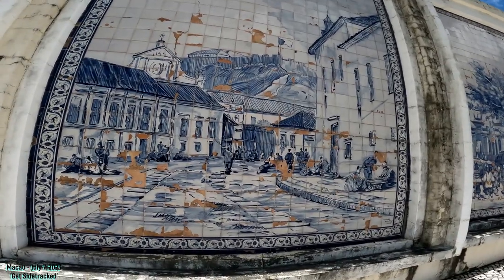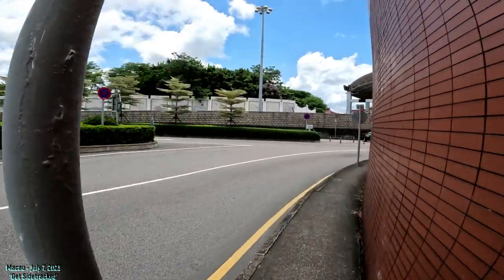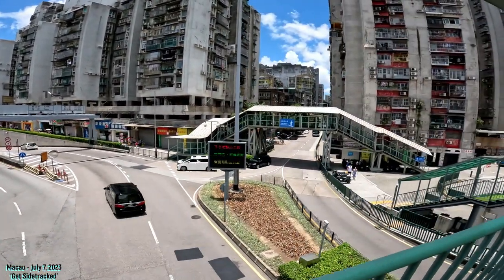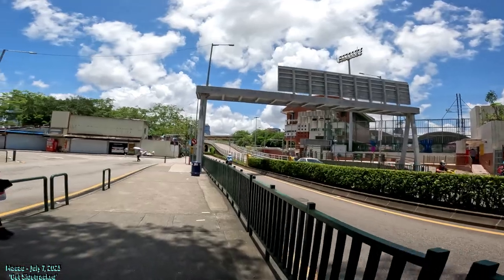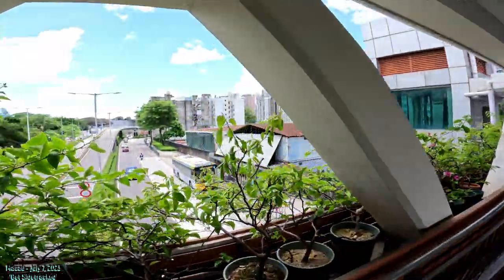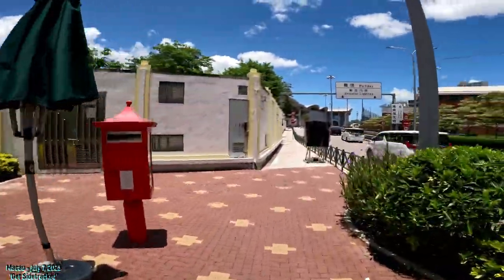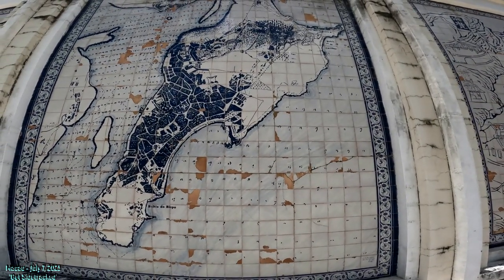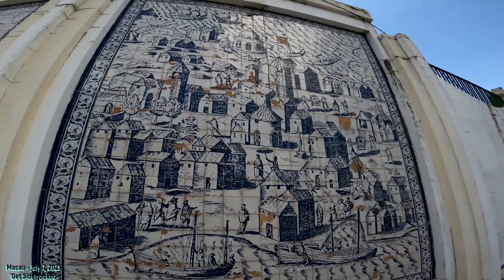Macau/China border street w/ Murals: Avenida do Comendador Ho Yin 何賢紳士大馬路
Filming and walking Macau street by street, alley by alley, road by road, and building by building. Walking Macau Streets in 4K. GoPro 10 Camera. Filmed in July 2023.

Taipa 氹仔 Macau 澳門 China 中國澳門